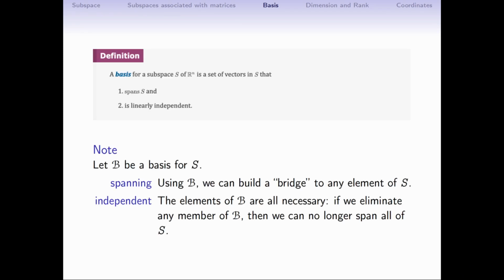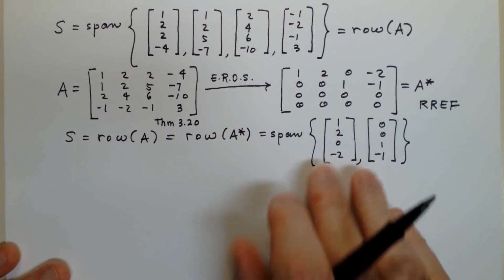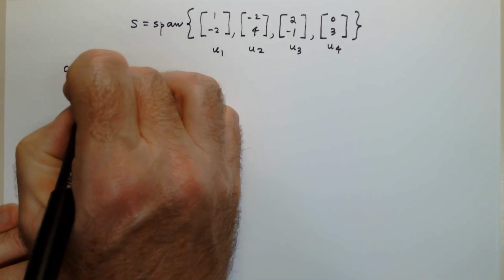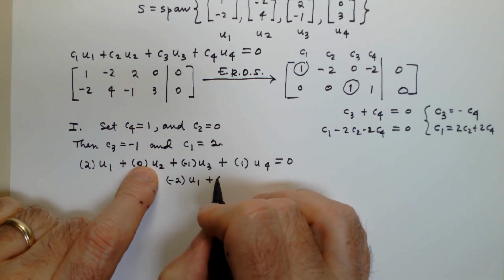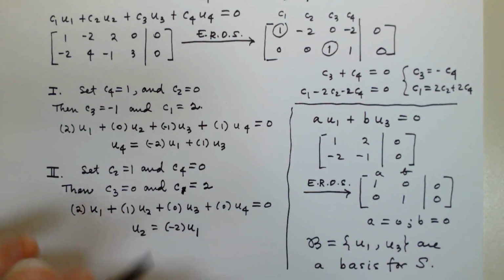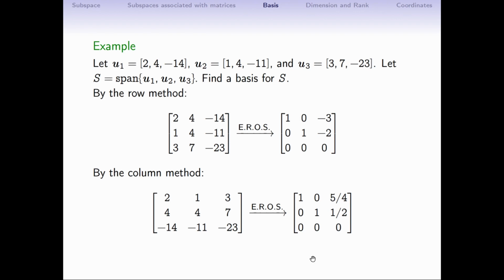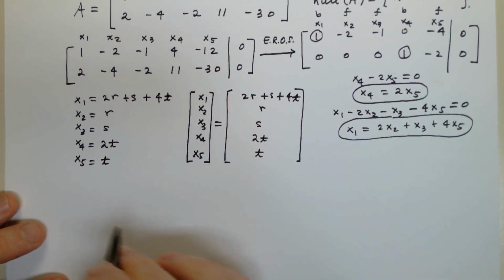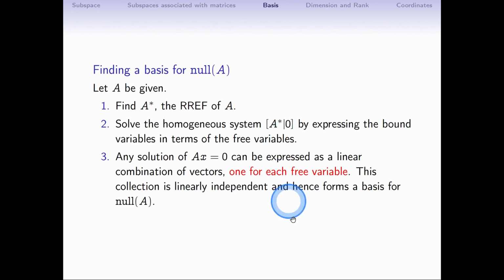MTH 160: C3S5B